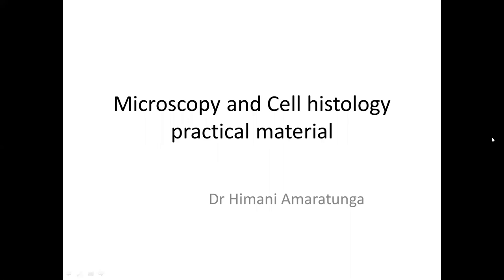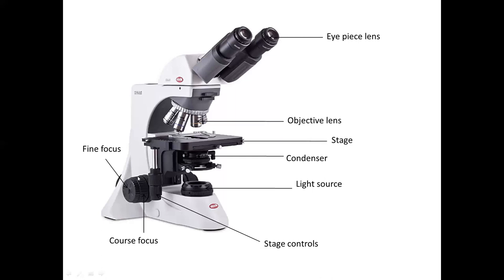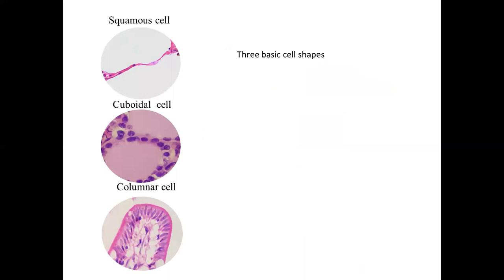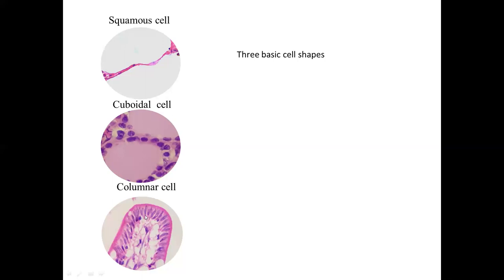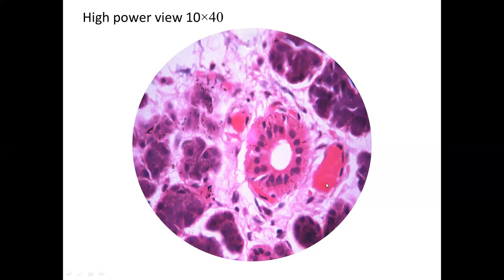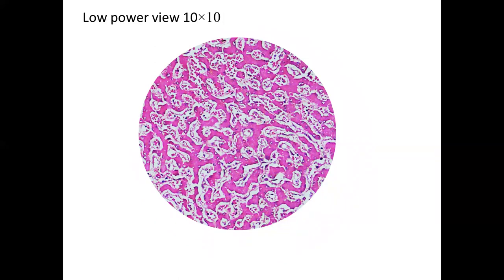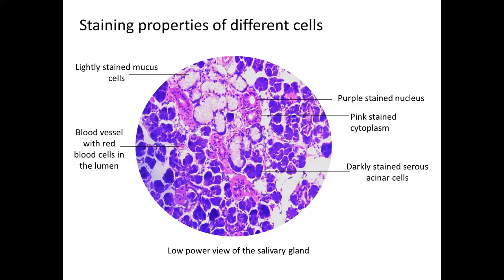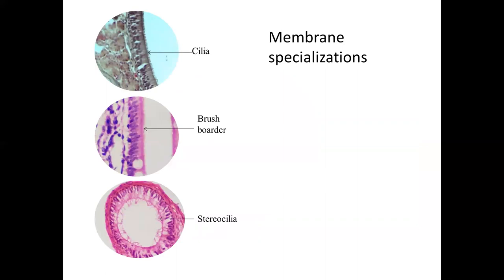microscopy and cell practical